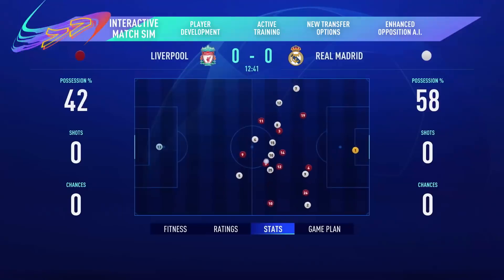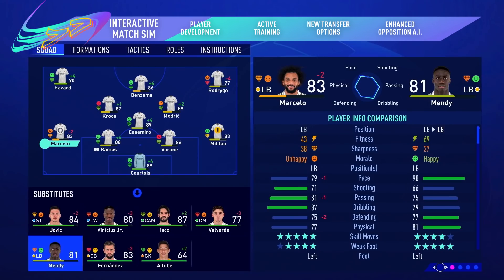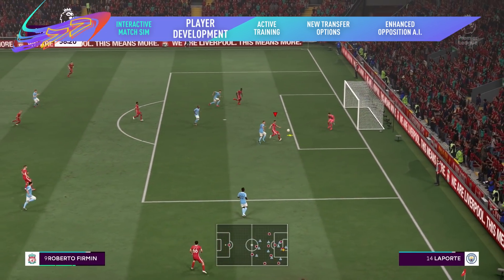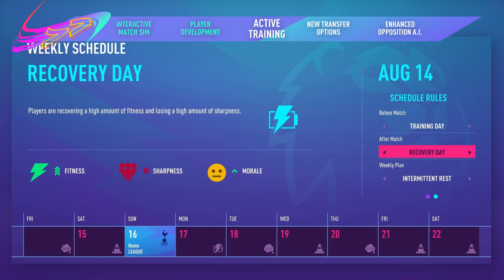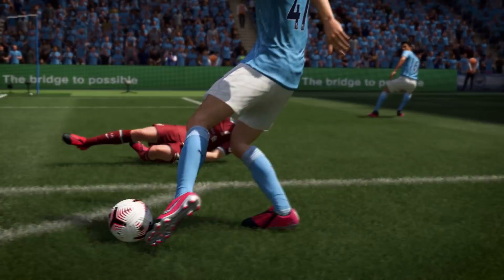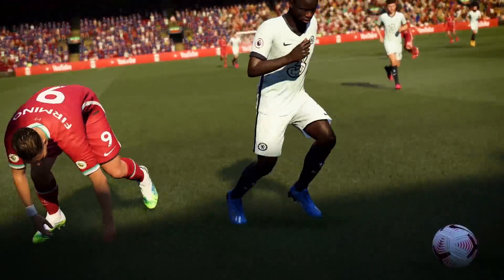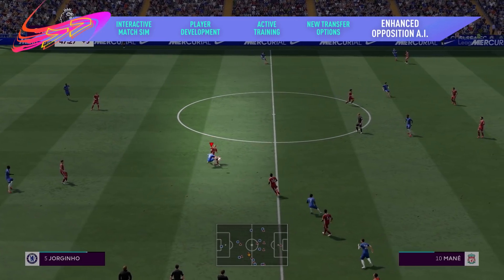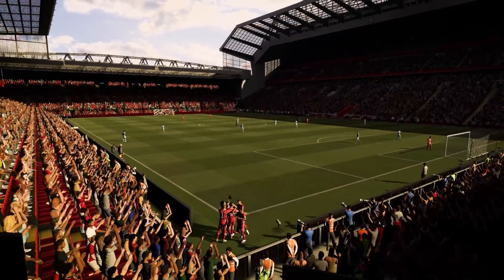FIFA 21 | Official Career Mode Trailer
Manage every moment in FIFA 21 Career Mode with new depth in matches, transfers, and training.

On the street and in the stadium, see what's new in FIFA 21.

FIFA 21 releases October 9, 2020. Pre-order the Ultimate Edition before August 14th for an untradeable Ones to Watch player for your FUT 21 team.

Entitle for FIFA 21 on Xbox One before the release of FIFA 22 and upgrade your game for the next generation console (Xbox Series X) at no additional cost.